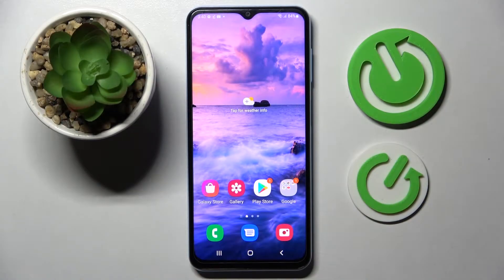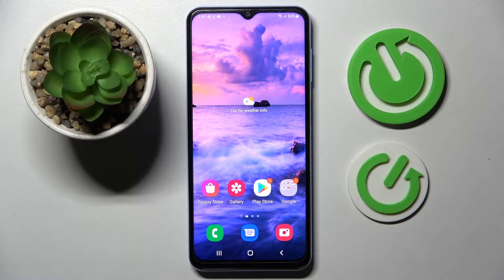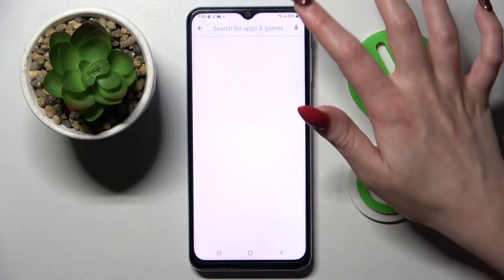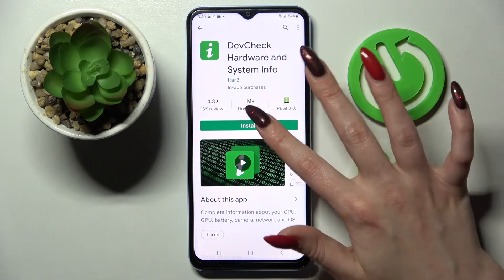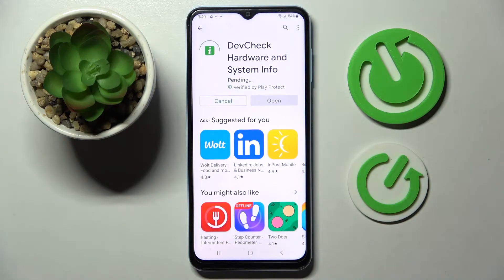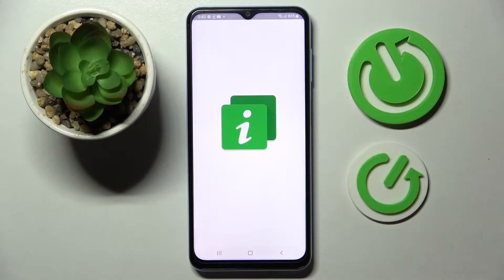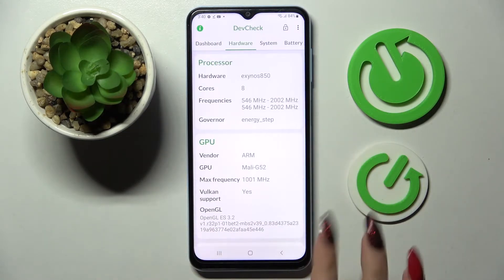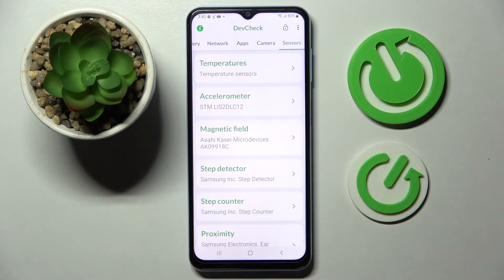How to Check All Specifications on SAMSUNG Galaxy A13 // Dev Check Hardware and System Info App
Learn more information about SAMSUNG Galaxy A13 5G:
In this video, we will show how you can get all the system data on your SAMSUNG Galaxy A13 smartphone. For that purpose, we will use the help of a free Play Store app that is called Dev Check. It provides you with information about Dashboard, Hardware, System, Battery, Network, Apps, Camera, Sensor. Please enjoy!

How to check all the information about SAMSUNG Galaxy A13? How to use the Dev Check app on SAMSUNG Galaxy A13? How to get all the information about your system on SAMSUNG Galaxy A13?